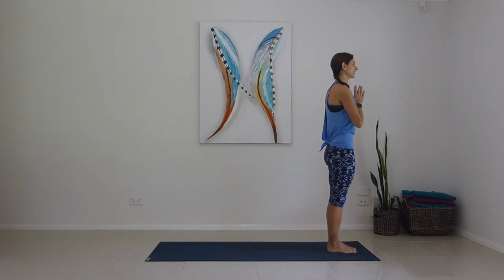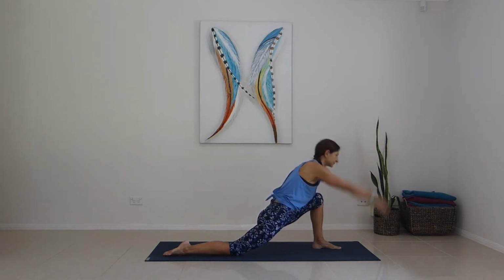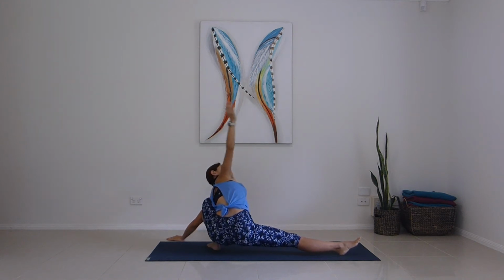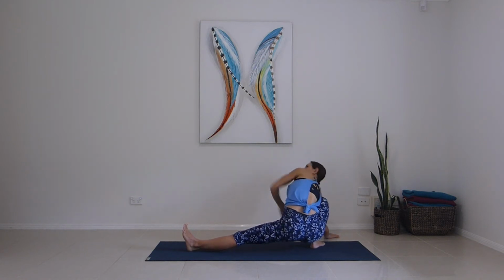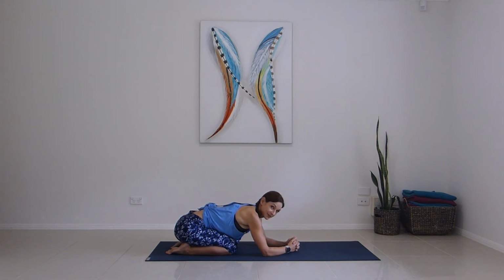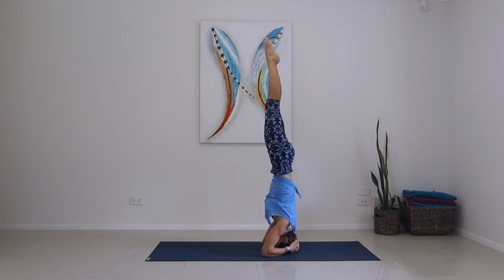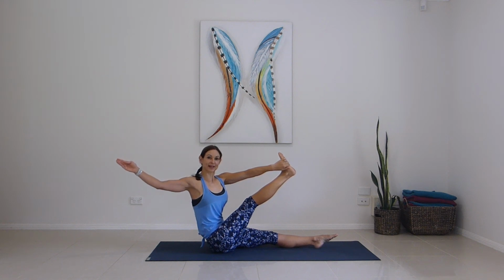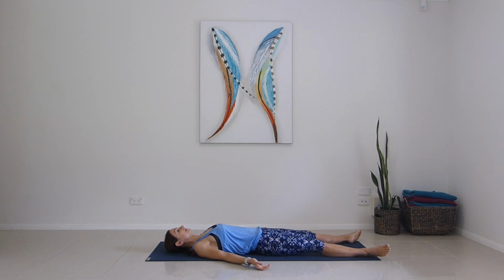Yoga 20min Vinyasa Flow 3- with optional headstand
A detoxifying flow for body and mind